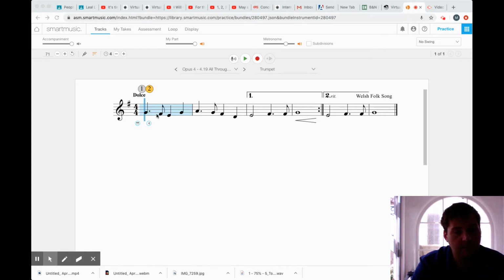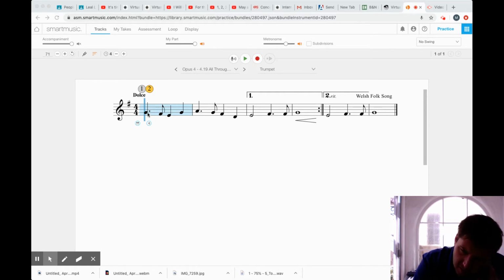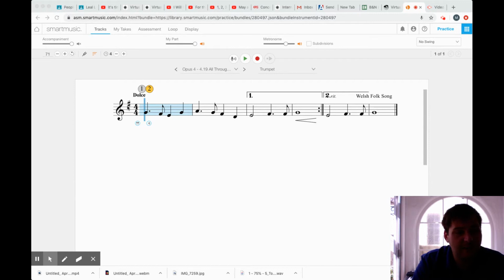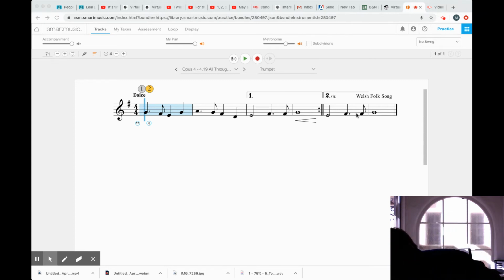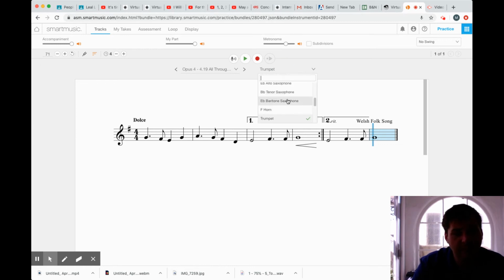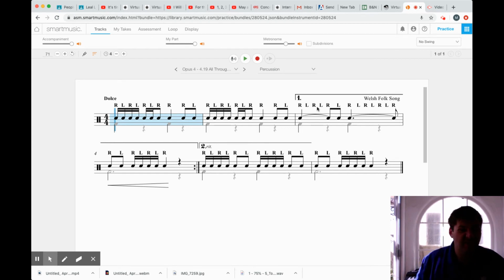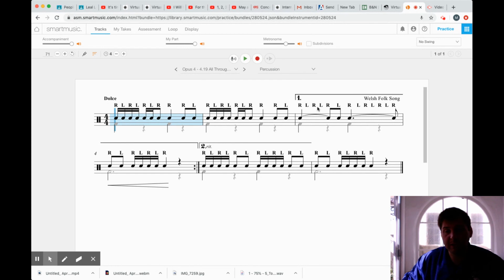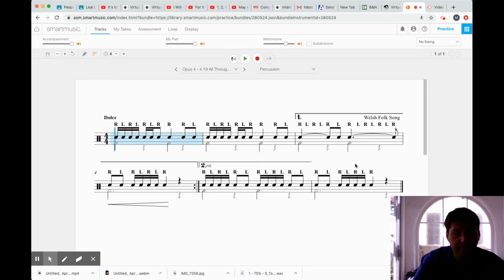Level 2 Dotted Quarter Notes and 7 Stroke Rolls, 4.19